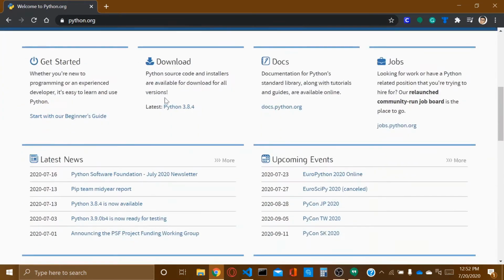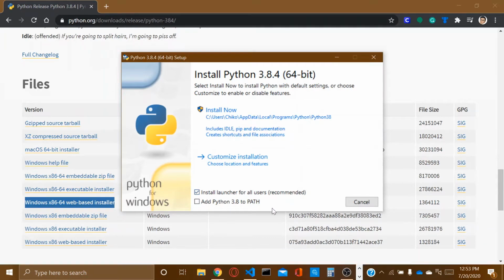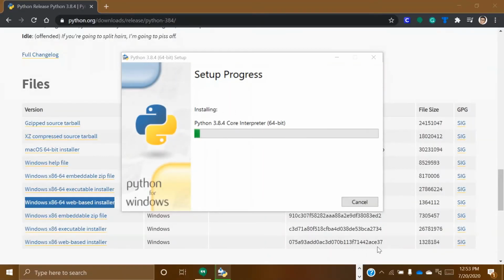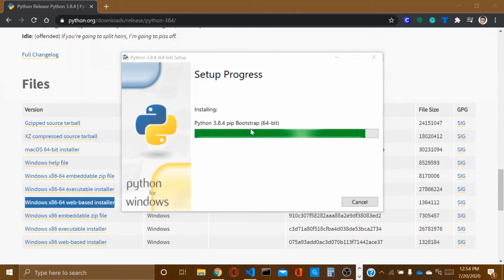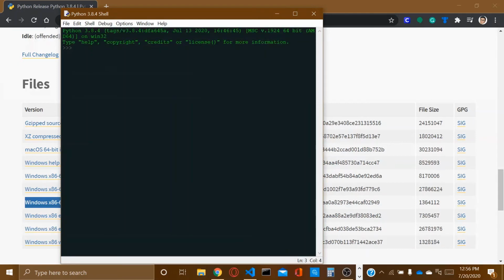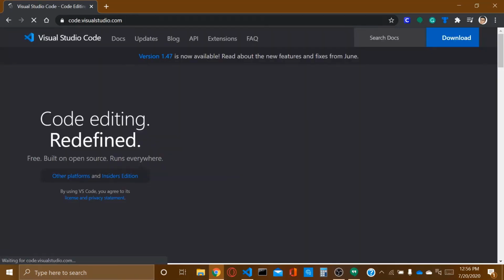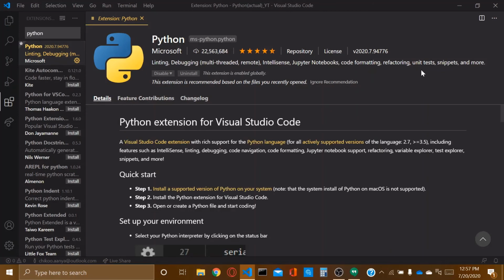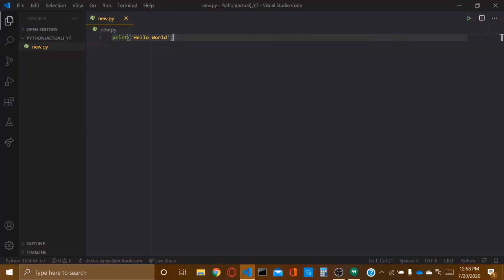Python Tutorial #1: Installing Python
Hello Everyone and welcome to Coding Boyz!!!

This is our very first python tutorial out of many, and it will teach you how to install python and VS Code.